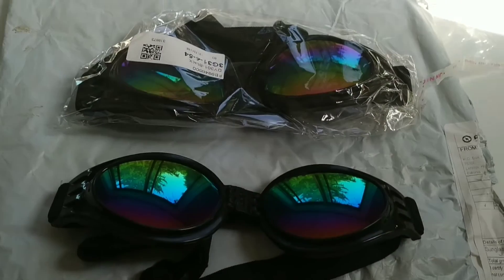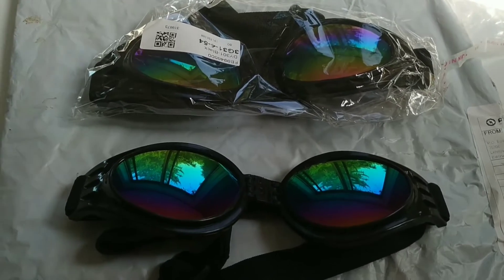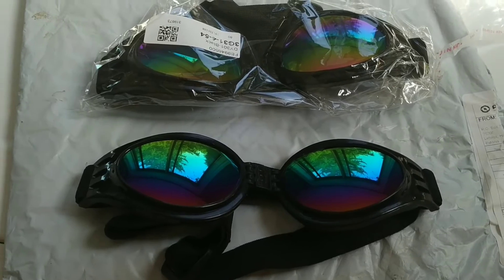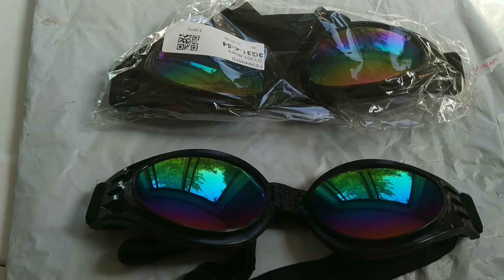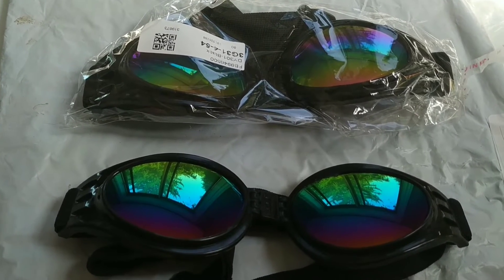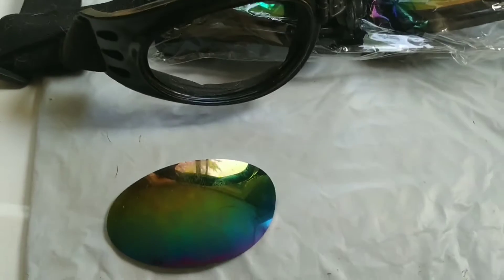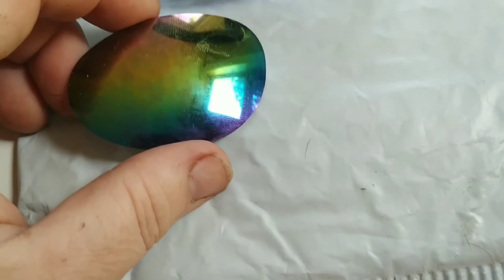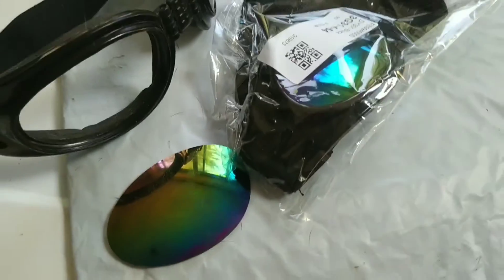Sunglasses for your dogs 😎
Got these from AliExpress.  The bloodhound didn't mind wearing them but the Cane Corso did not like them at all.  I think because they were too tight on her.  You can adjust the straps.  there is a hinge between the eyepieces so it folds over their nose and adjusts.  In fact in her struggle to get them off she popped out one of the lenses.  it would take time for a dog to get used to wearing them some longer than others obviously.  They are easy to pop back in but as a point they should not be popping out at all they should have been glued in place.  It's an easy fix but it's the principle of the thing.